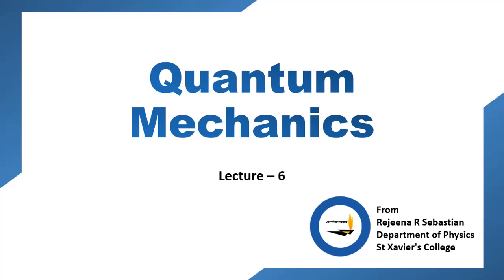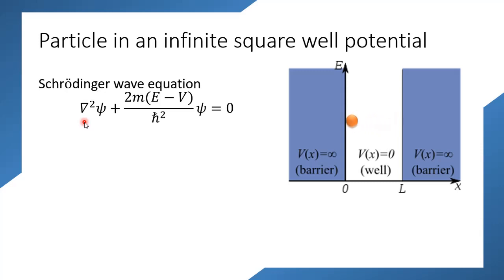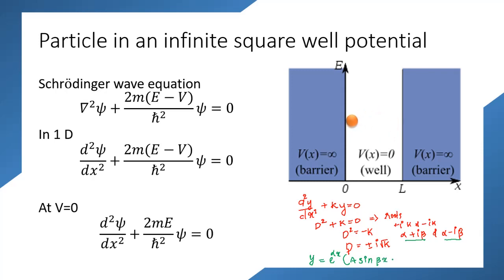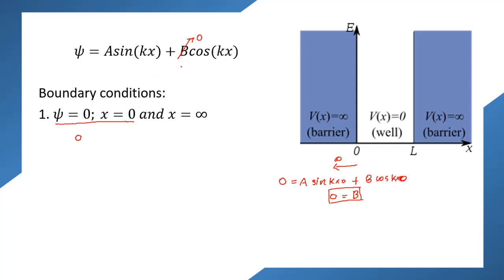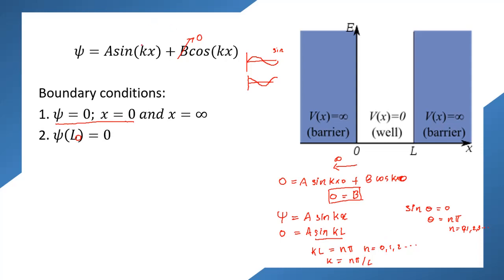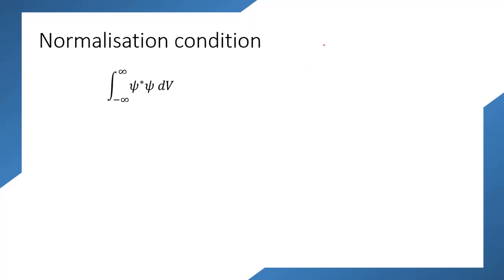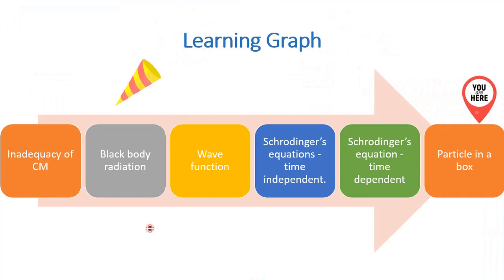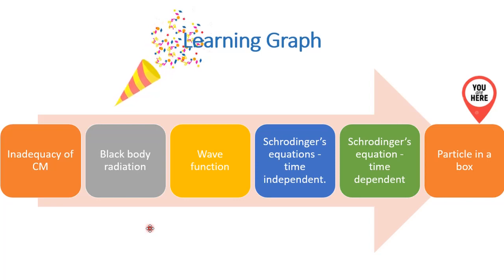Quantum Mechanics | Lecture 6 | Kerala University | Complementary Physics | Particle in a box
Particle in a box
Particle in an infinite square well potential
Energy Eigenvalues
Normalisation condition and Energy Eigenfunction
Probability density
Energy quantisation and zero-point energy
Particle in a 3D box
Degenerate energy levels

By
Rejeena R Sebastian
Guest Lecturer
Research Department of Physics